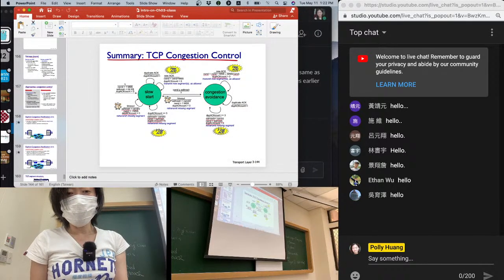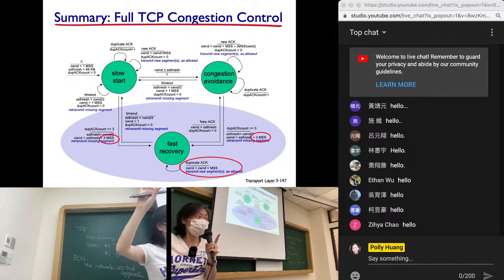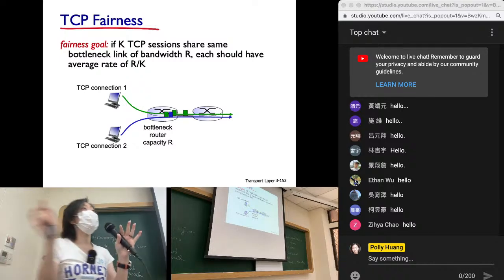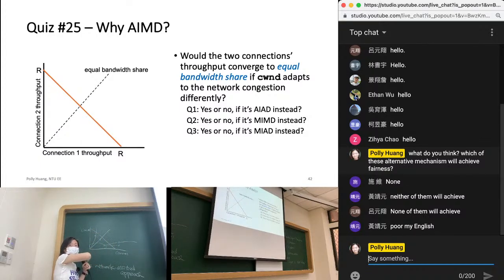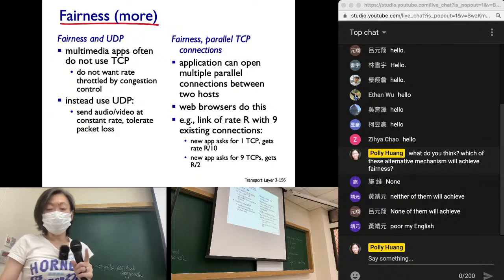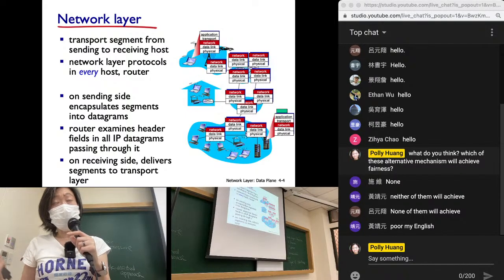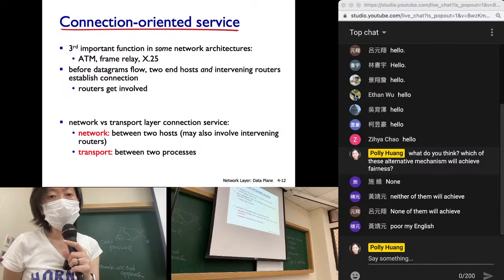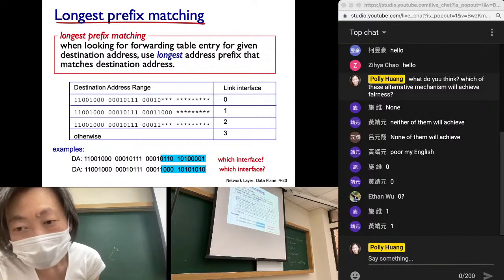pollys intro-cn ep19 (05/11/2021)